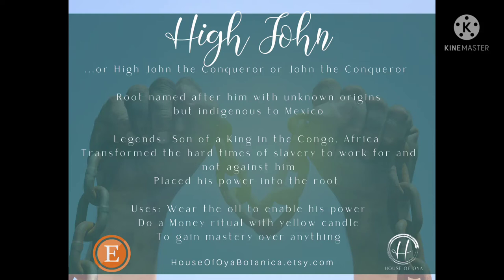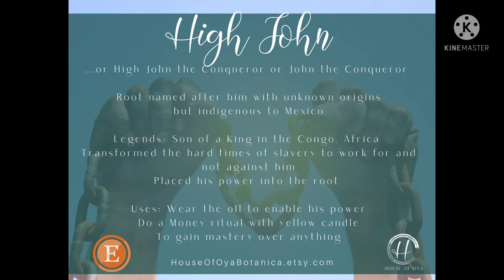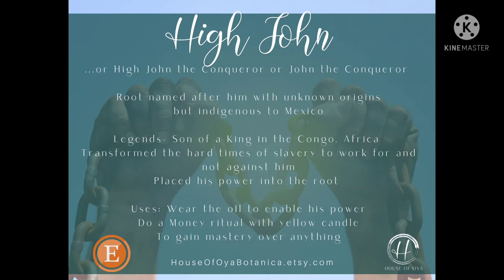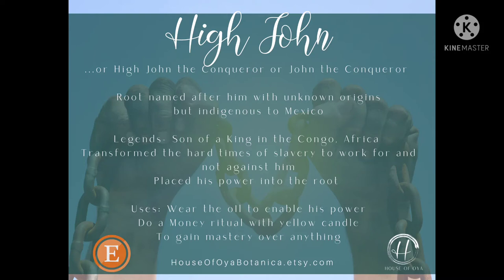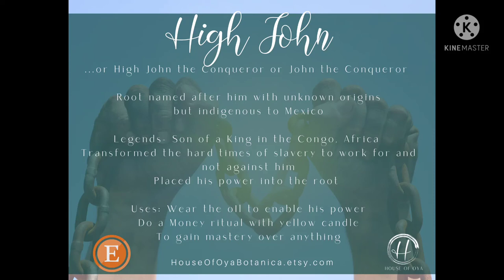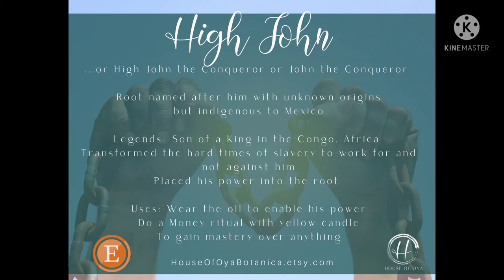High John The Conqueror Root Oil Instructions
High John The Conqueror Root Oil

High John Root has been long considered a staple within the hoodoo magick community.
Did you know that I provide products that help you manifest your best life!?

HouseOfOyaBotanica.etsy.com

Your Go To Shop For:

Conjure Oils
Candles
Spiritual Baths

Shipping to over 30 countries and more!

Instagram.com/JenniferLWatsonOfficial

Instagram.com/HouseOfOyaBotanica

Facebook.com/JenniferLesleighWatson

Facebook.com/HouseOfOyaBotanica

As a full time entrepreneur, mother and wife, I rely on your support to provide for my household.

For offerings and tips:
$ThePsychicCorner